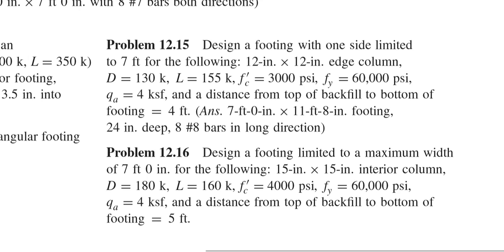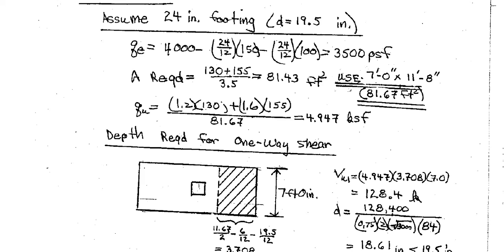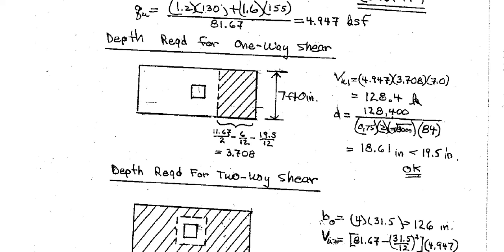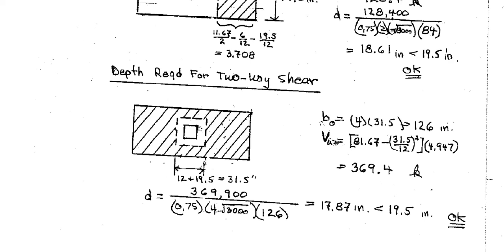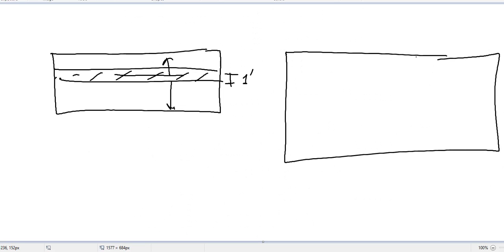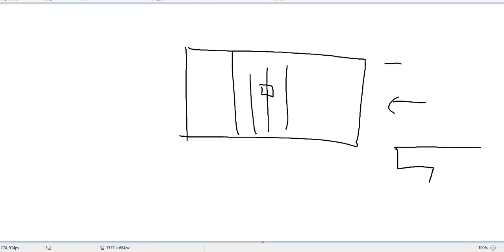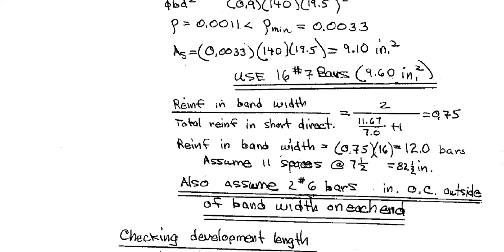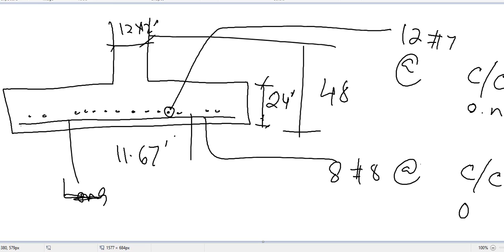Reinforced concrete (Lec 53) - Step by step design of a rectangular column footing